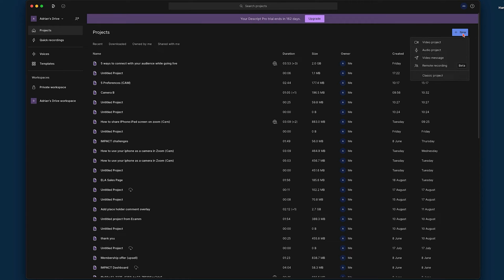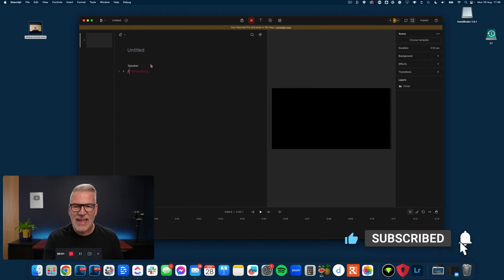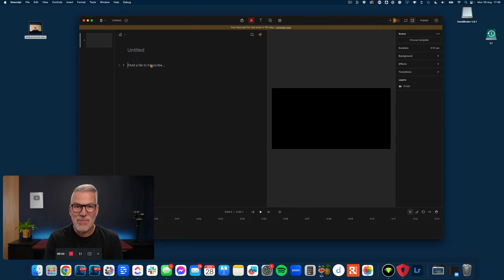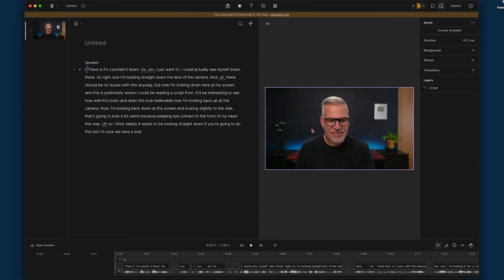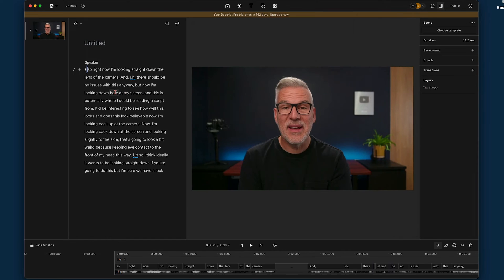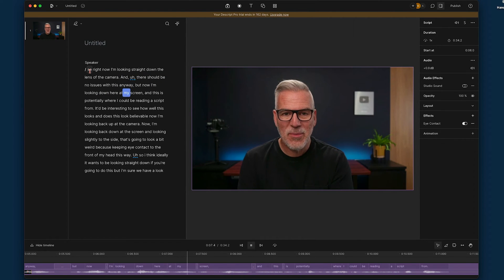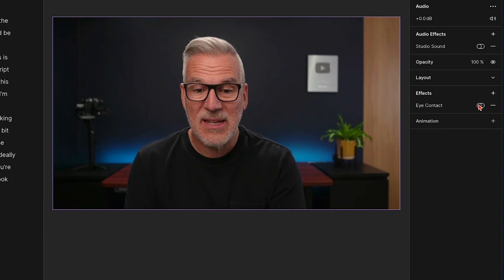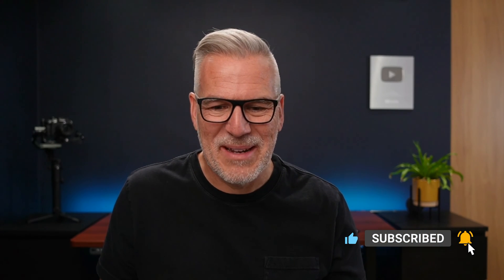How to Use Eye Contact In Descript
In this video I'm going to show you how to use the eye contact feature in descript!